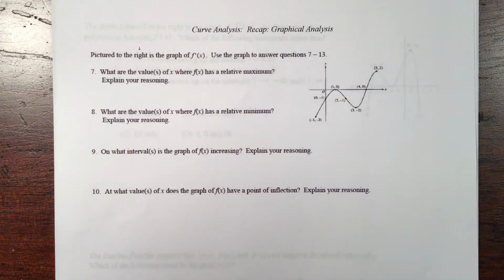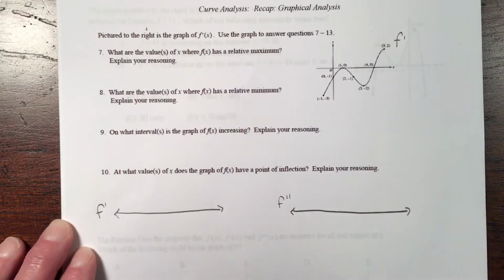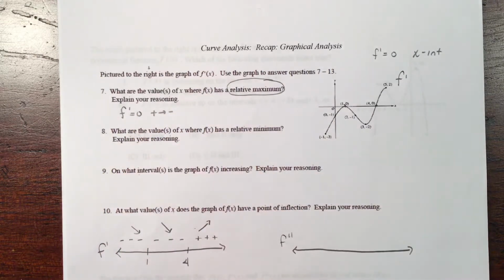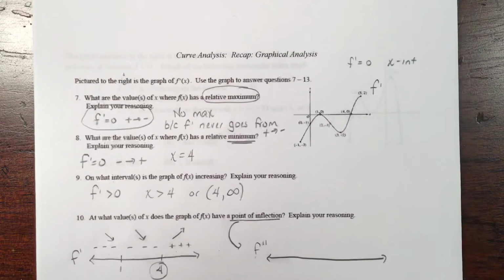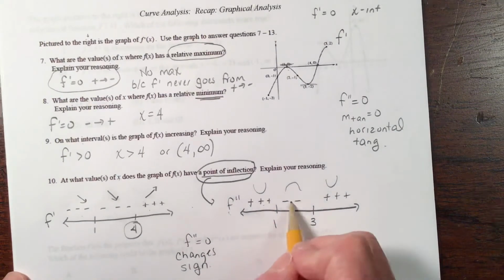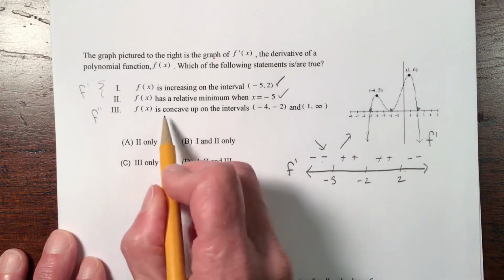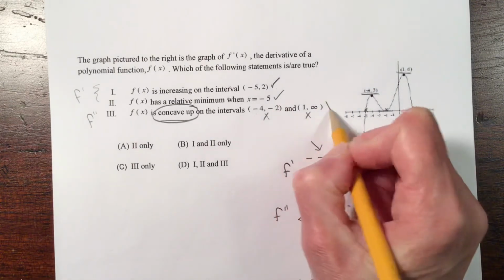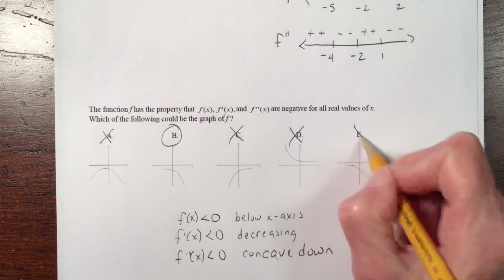April 16, 2020